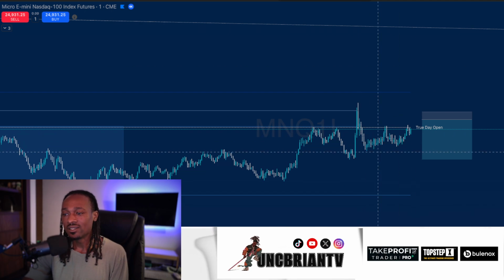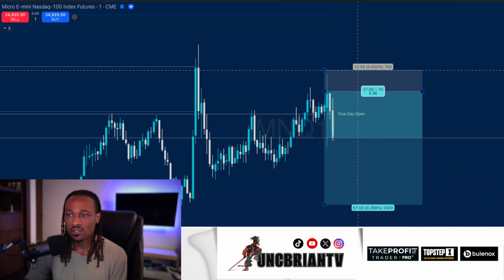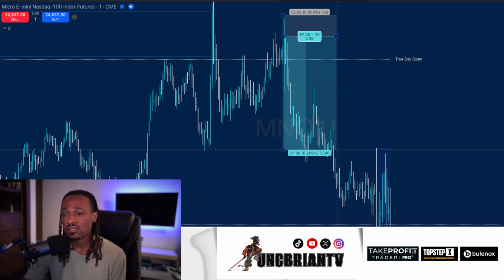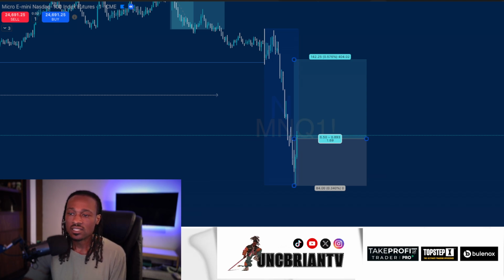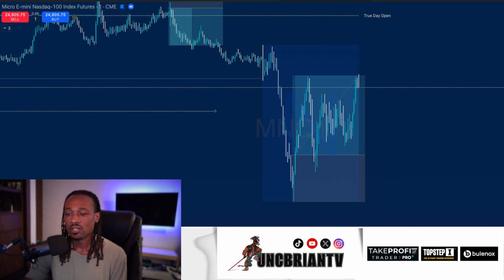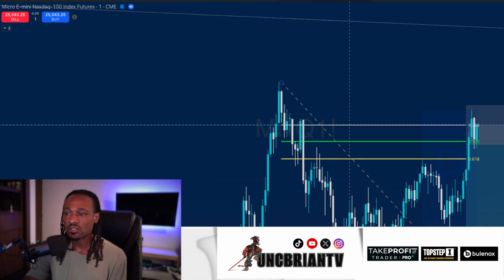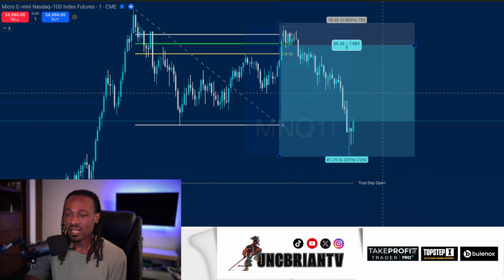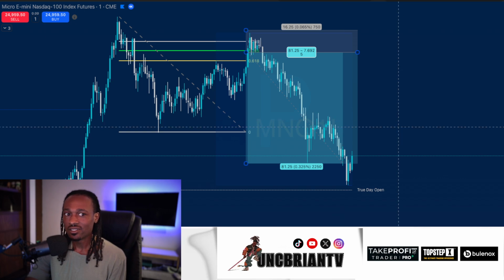How I Made $4500 Trading NQ Futures - Trade Recap 11/25/2025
This trade recap breaks down my daily strategy and execution, demonstrating the systems-based approach I use to tackle the NQ futures market.

CRITICAL REVIEW NOTICE: This video is for review, educational, and entertainment purposes only. It is a reflection of my personal execution and strategy. Trading NQ futures involves substantial risk and is not suitable for everyone. Consult with a licensed financial professional before making any investment decisions. Past performance is not indicative of future results.